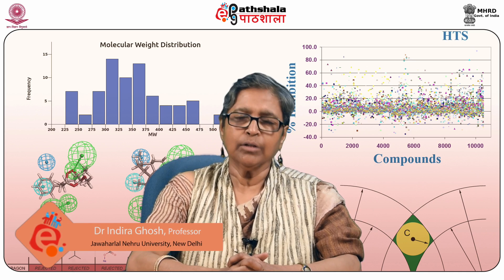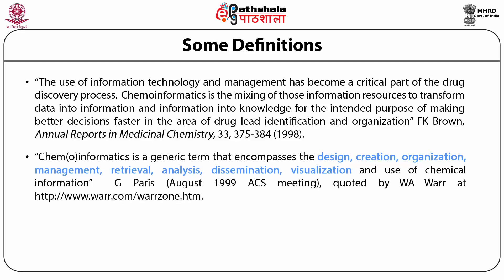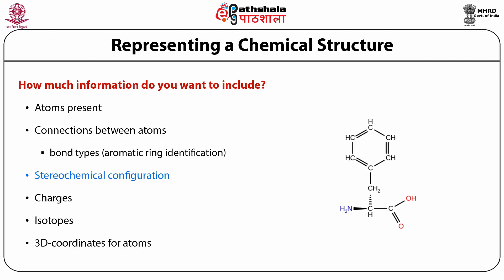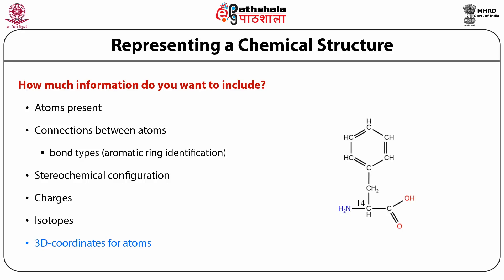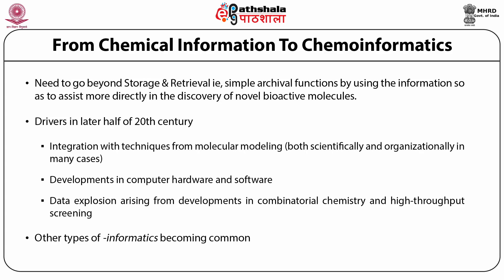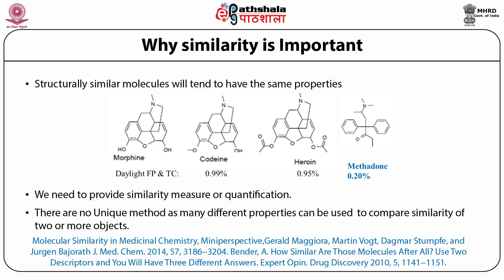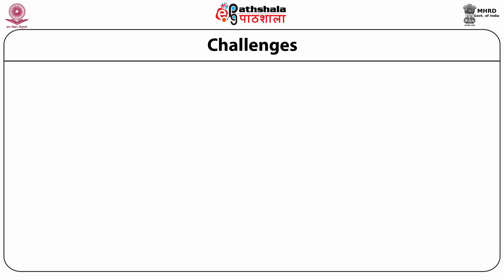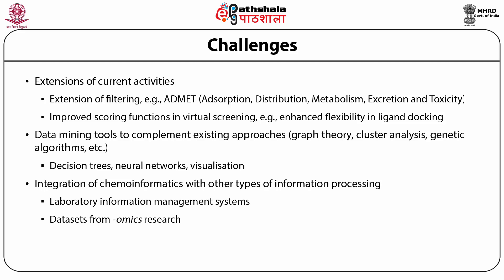Intro to Chemical Databases and Chemoinformatics